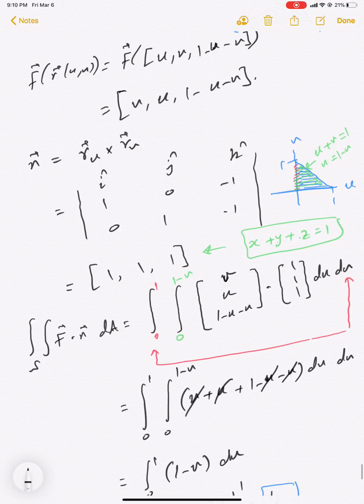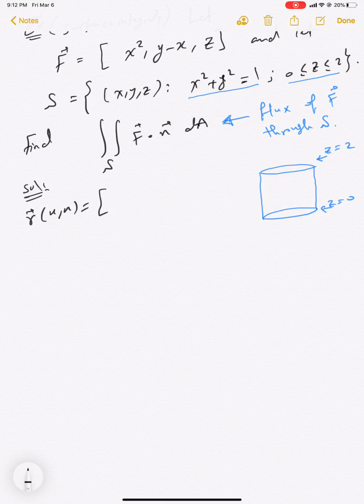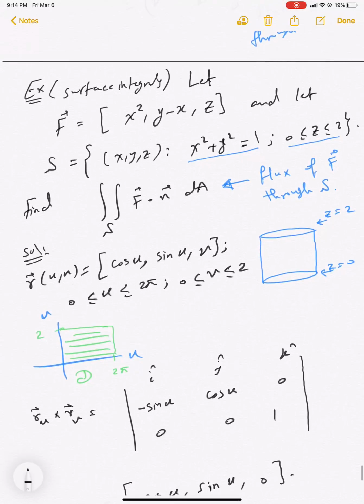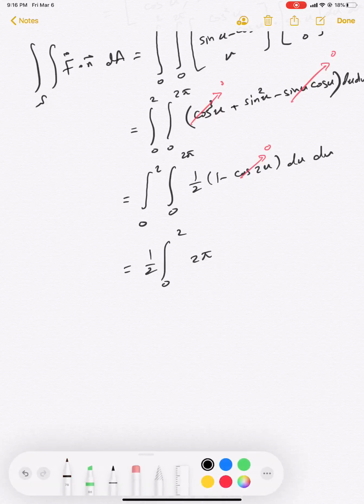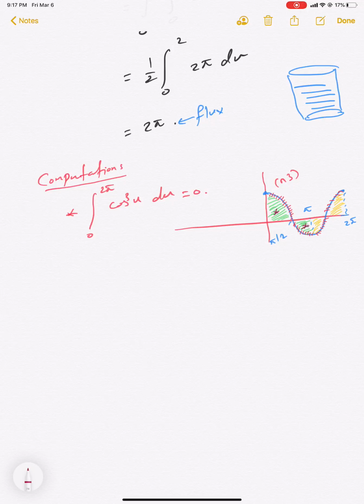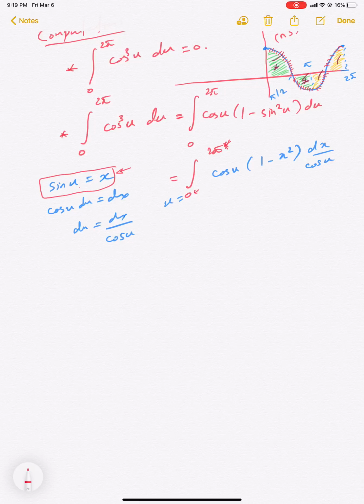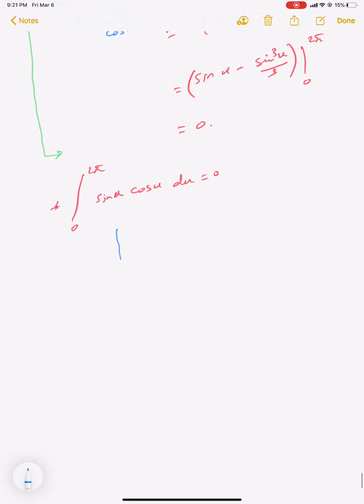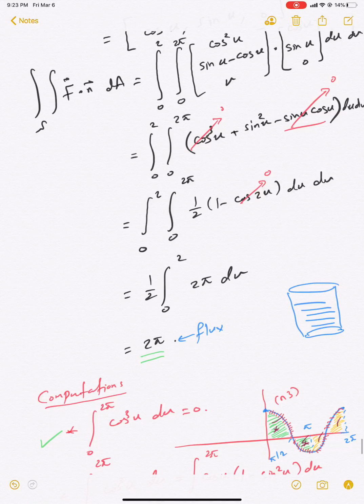Surface Integrals 2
A second example on surface integrals. In this example, we take the cylinder as our surface.